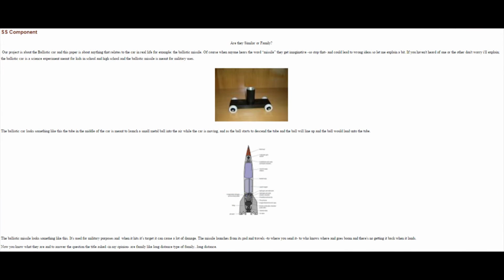Ballistic Car STEM SOS